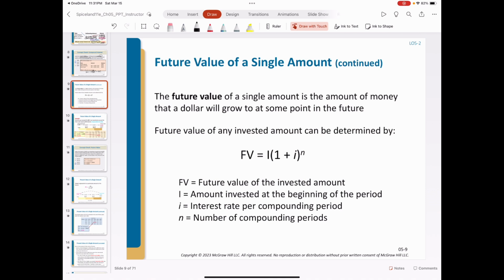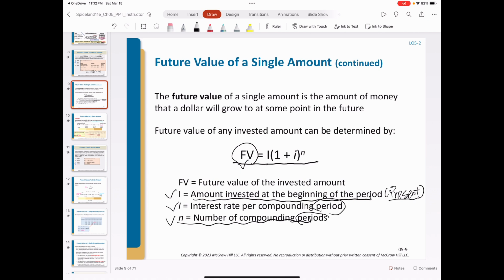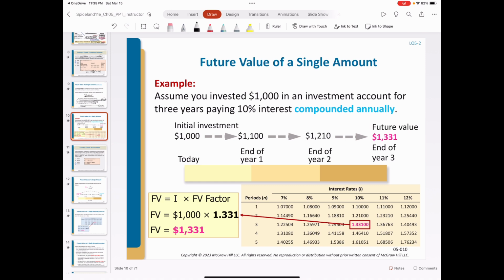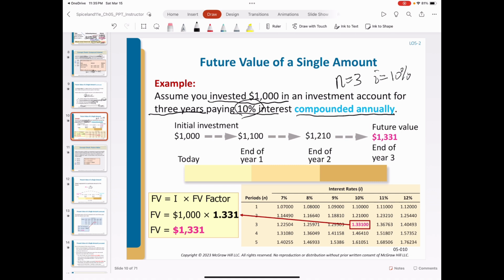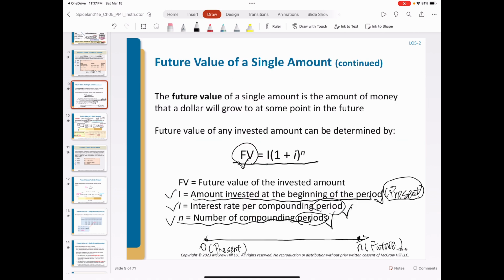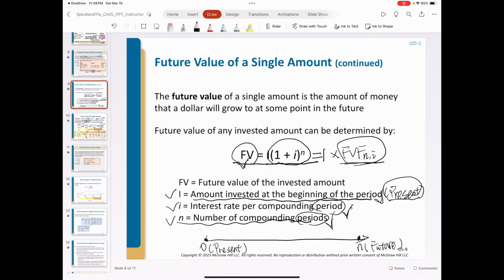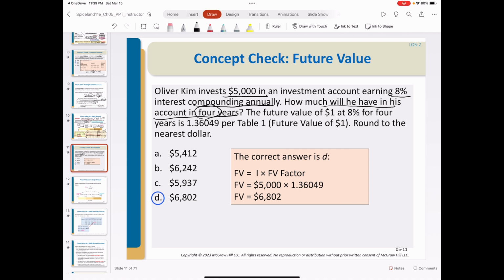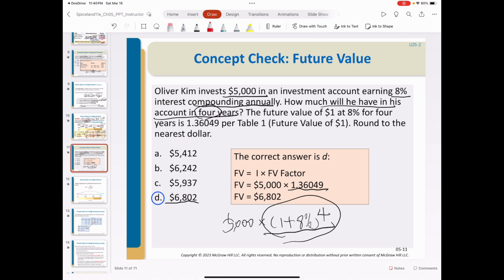Chapter 5 (9-11) Future Value of Single Amount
Intro to the future value of single amount of cash flow.